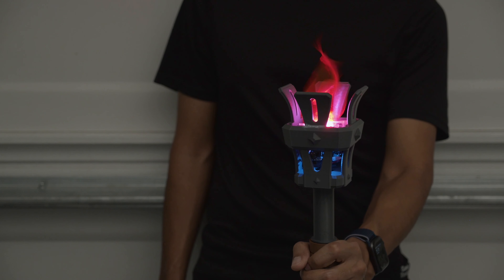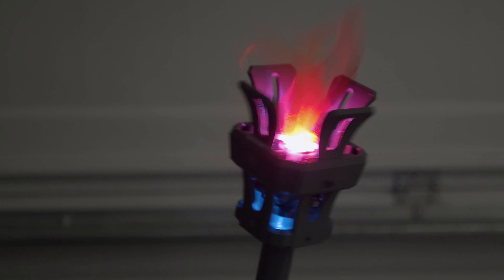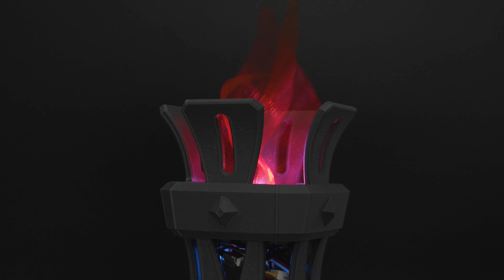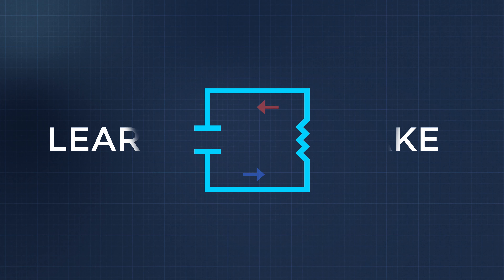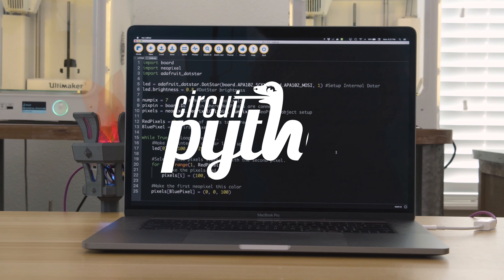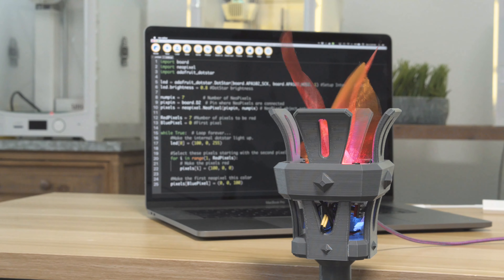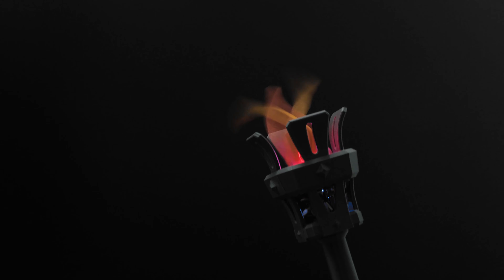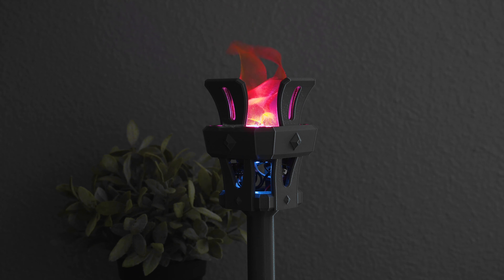NeoPixel LED Torch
Build a 3D printed prop with a realistic looking flame! Use NeoPixels and GEMMA M0 to create a faux yet realistic looking torch. Hidden inside the torch is a mini fan and silk fabric. Use CircuitPython to easily program GEMMA M0 and NeoPixels.

Inspired by Nick Dimelow's Medieval Torch project.